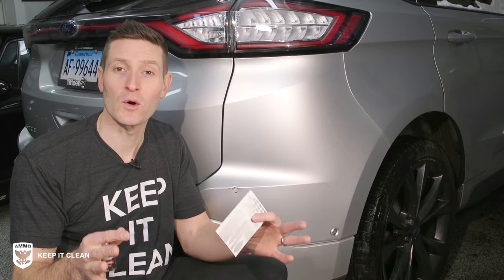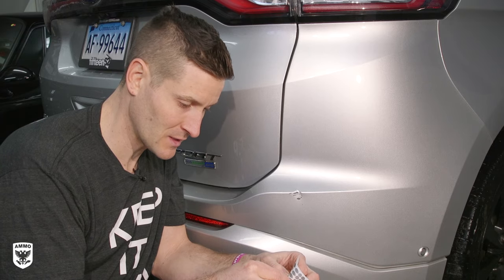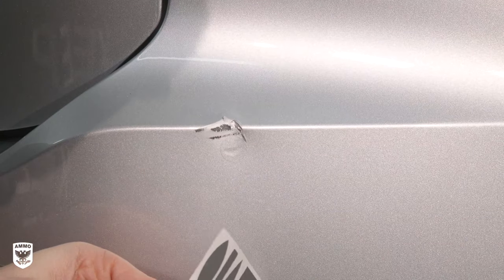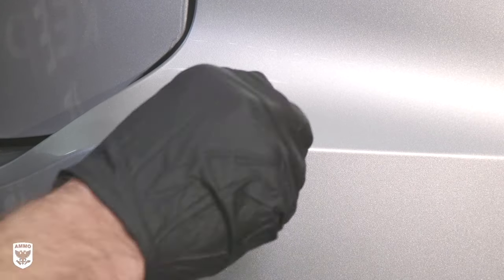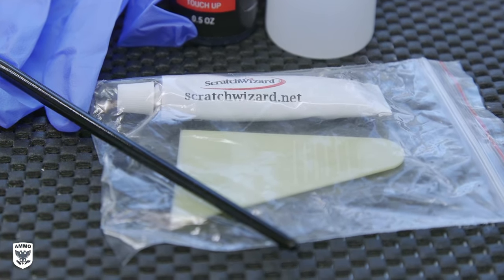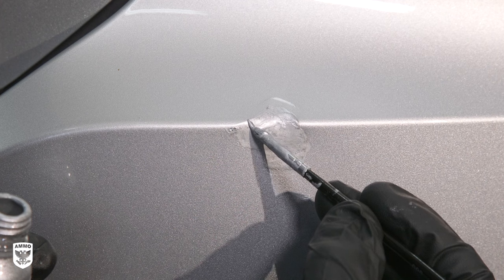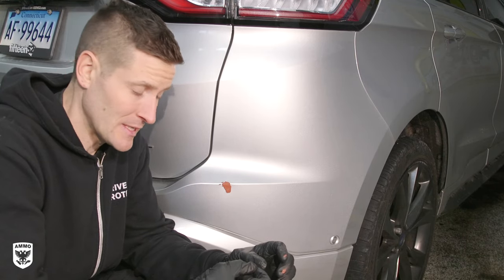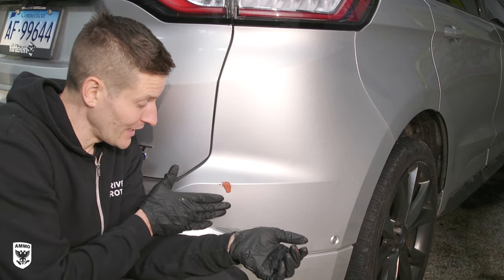How to Hide a Bumper Scuff Fast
In this video, I'm testing a new product called  ColorMatchWrap.com and PaintChipStickers.com . These are car wraps that printed in your specific vehicle color designed to hide damage to your paint. I show 3 methods that commonly work for cosmetic bumpers repairs, but I'm shocked to see which one worked out best. Hope this helps! _L